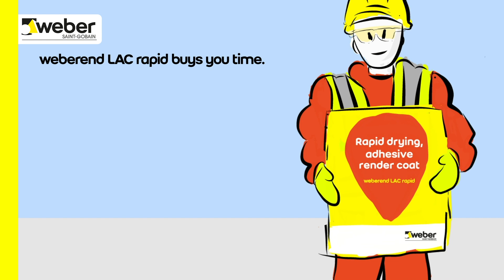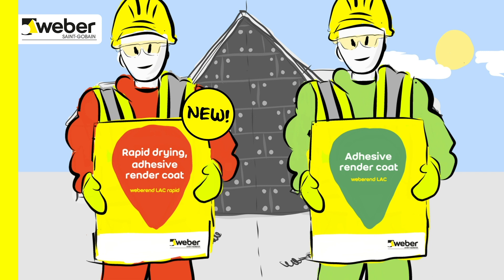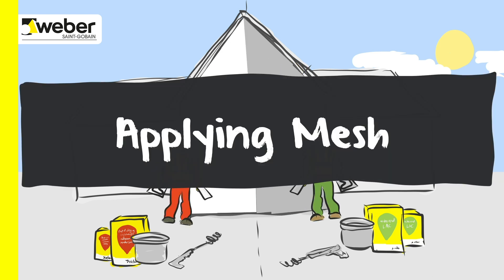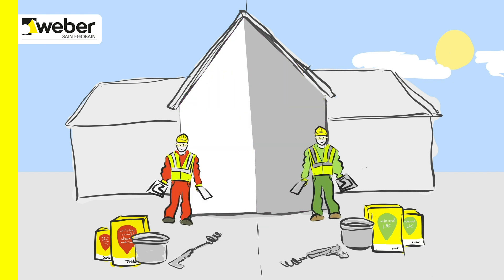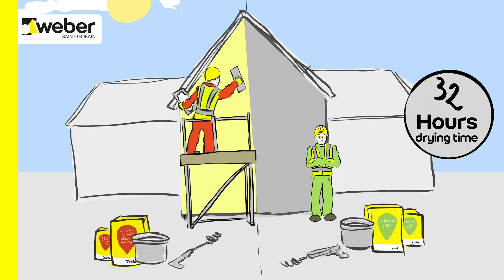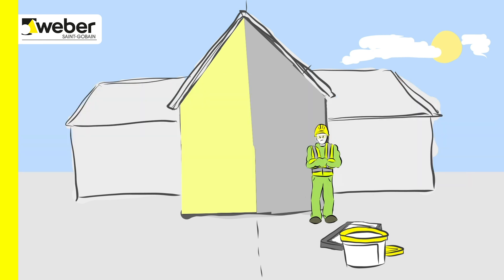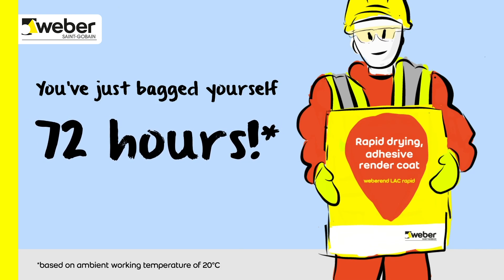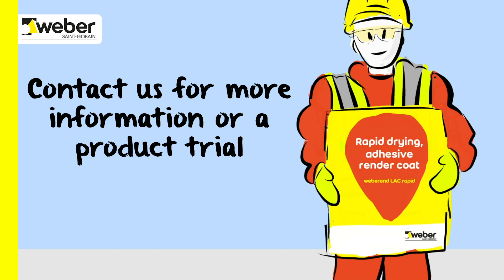weberend LAC rapid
Introducing weberend LAC rapid, the new fast drying base-coat
render for application on EWI and render board systems.

Specially formulated for fast track installation and off-site manufacture.

• A saving of 48 hours through reduced drying time - from 72 hours to just 24
• No primer needed saving time and effort on site
• A further 24 hours saved waiting for primer to dry